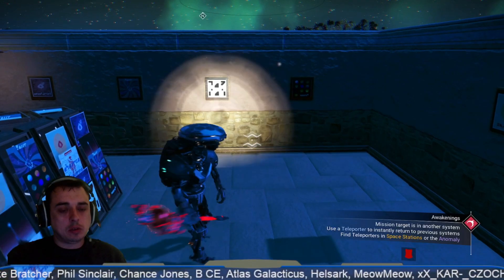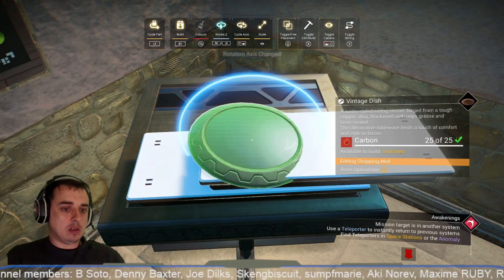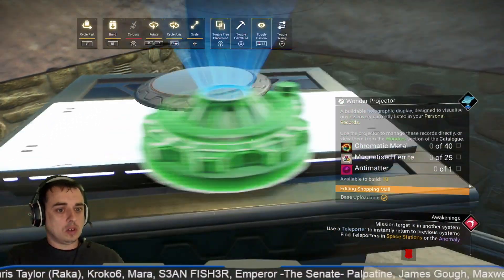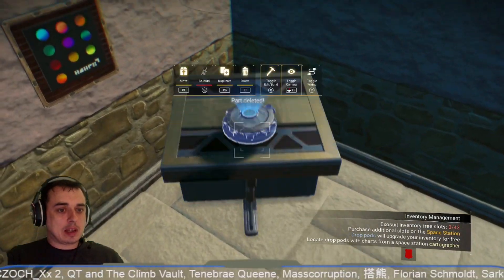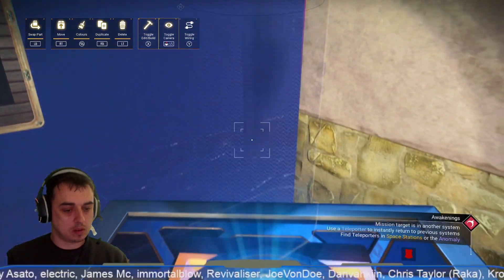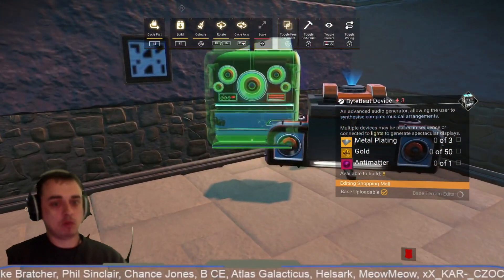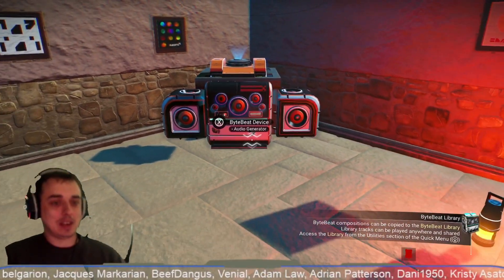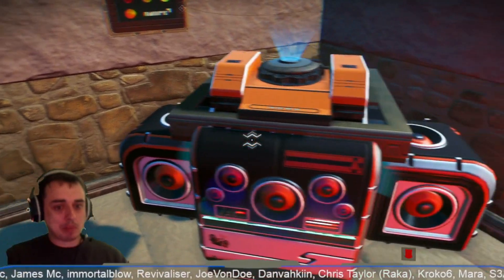No Man's Sky Micro Builds How To Make A Record Player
B Soto
Denny Baxter
Joe Dilks
Skengbiscuit
sumpfmarie
Aki Norev
Maxime RUBY
Randy Davis
Pamela Pfirman
LegendAaries
Stakkler_
belgarion
Jacques Markarian
BeefDangus
Venial
Adam Law
Adrian Patterson
Dani1950
Kristy Asato
electric
James Mc
immortalblow
Revivaliser
JoeVonDoe
Danvahkiin
Chris Taylor (Raka)
Kroko6
Mara
S3AN FISH3R
Emperor -The Senate- Palpatine
James Gough
Maxwell Rodgers
Jake Bratcher
Phil Sinclair
Chance Jones
B CE
Atlas Galacticus
Helsark
MeowMeow
xX_KAR-_CZOCH_Xx 2
QT and The Climb Vault
Tenebrae Queene
Masscorruption
搭熊
Florian Schmoldt
Sarkoth316
xPotseidon
Andreas Gruber